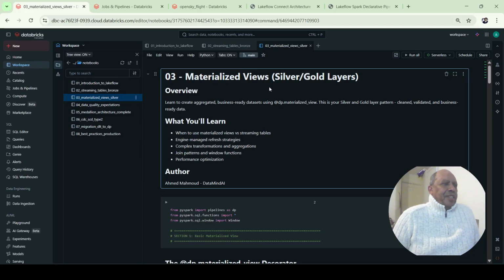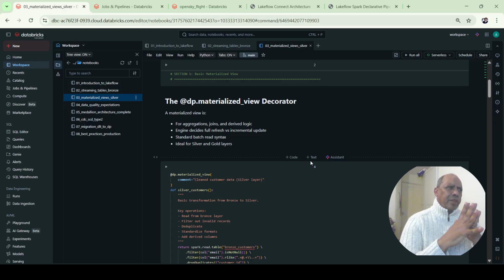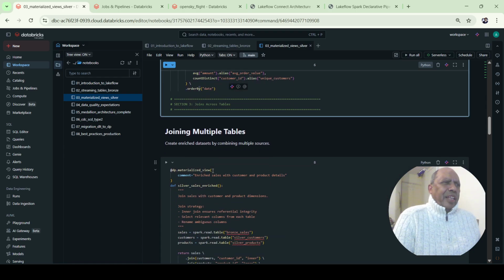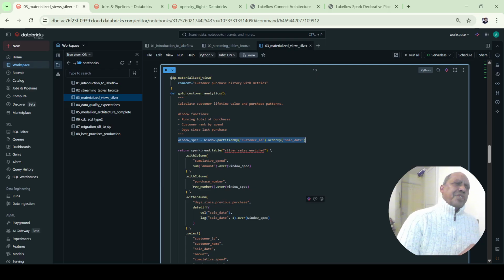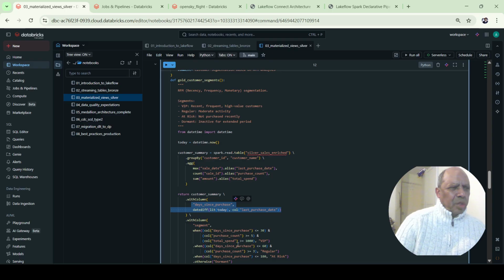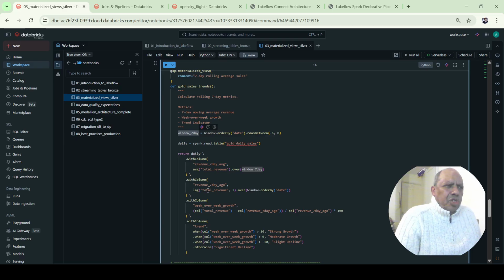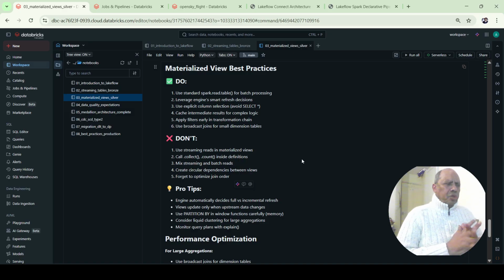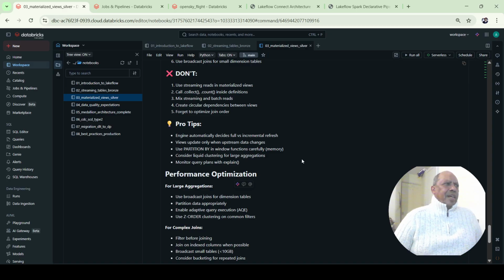Databricks Materialized Views Explained | Spark Declarative Pipelines Silver & Gold Layer Episode 3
This video is Episode 3 of the Databricks Lakeflow Declarative Pipelines Masterclass 2026, where we build production-grade data pipelines using Spark Declarative Pipelines.

In this episode we focus on Materialized Views, which power the Silver and Gold layers of the Medallion architecture.

Materialized views allow you to create cleaned, enriched, and business-ready datasets using declarative transformations while the Lakeflow engine automatically manages refresh strategies and dependencies.

Using the @dp.materialized_view decorator, we define transformation pipelines that support joins, aggregations, window functions, and complex business logic.

• What Materialized Views are in Databricks Lakeflow
• How Silver and Gold layers work in Medallion Architecture
• Transforming Bronze data into clean analytical datasets
• Implementing aggregations and business metrics
• Building joins across multiple datasets
• Using window functions for advanced analytics
• Implementing customer segmentation and business logic
• Optimizing performance for large transformations

GitHub Code

Example file used in this episode:

03_materialized_views_silver.py

Lakeflow Declarative Pipelines Masterclass 2026

Episode 1 — Introduction to Spark Declarative Pipelines
Episode 2 — Streaming Tables (Bronze Layer)
Episode 3 — Materialized Views (Silver Layer)
Episode 4 — Data Quality Expectations
Episode 5 — CDC Pipelines
Episode 6 — Schema Evolution
Episode 7 — Slowly Changing Dimensions (SCD Type 2)